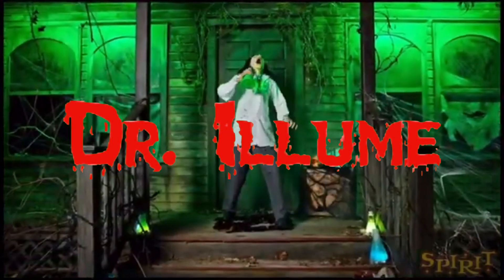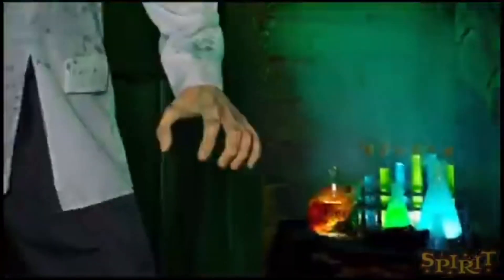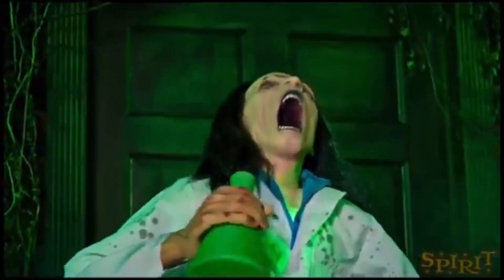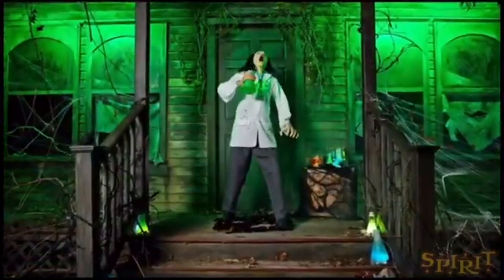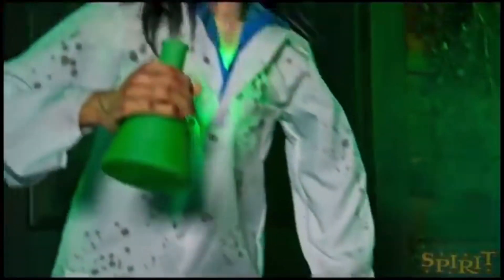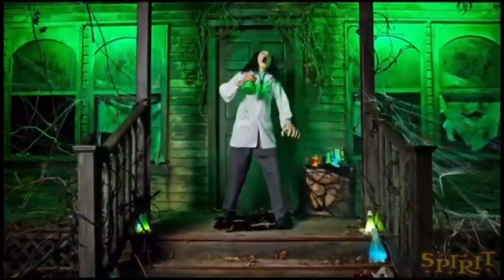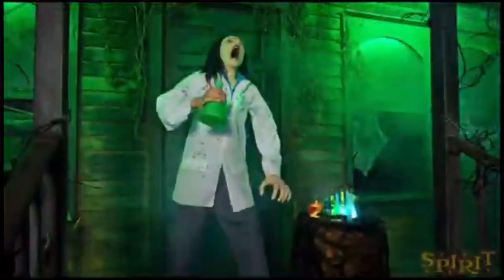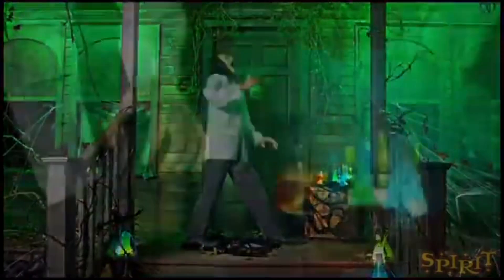Looking Back on Spirit Halloween 2022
It still isn’t very good

0:00 Dr. Illume
1:04 Gerry
2:11 Possessed Pumpkin
3:16 Lord Raven
4:19 Tombstone Terror
5:17 Young Crouchy
6:30 Bog Zombie
7:32 Mr. Punchy
9:09 Monty
10:06 Nozzles the Clown
11:30 Lucky Bottoms
12:21 Bag O' Bones
13:15 Lil' Skelly Bones
14:51 Betty Sharpe
16:05 Regan
17:15 Deadly Creeper
17:53 Strawman
19:13 The Widow
20:18 Spike
21:05 Rat Girl
22:37 Roaming Antique Doll
24:28 Toothy the Clown
26:55 The Themes
31:30 Overall Thoughts